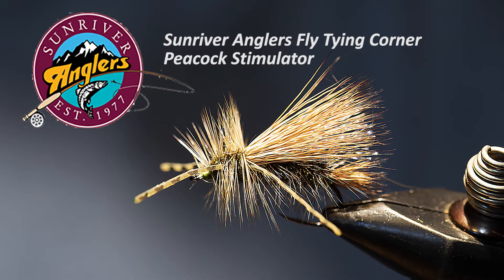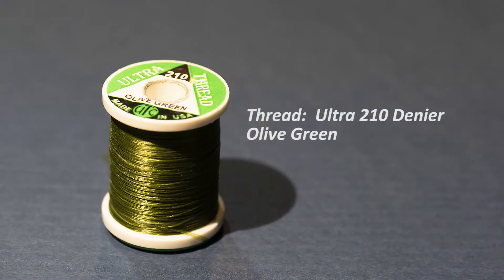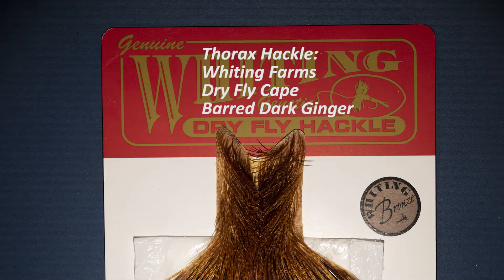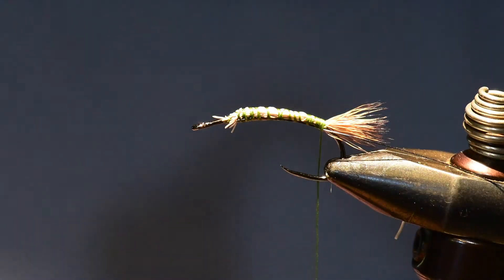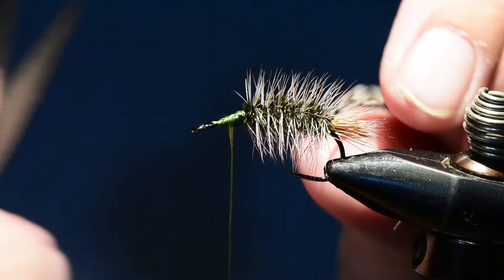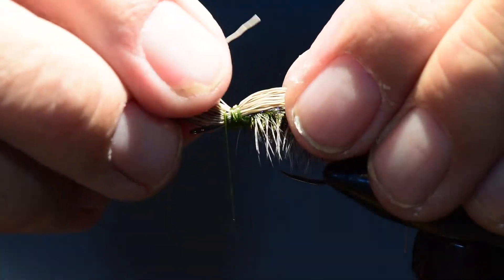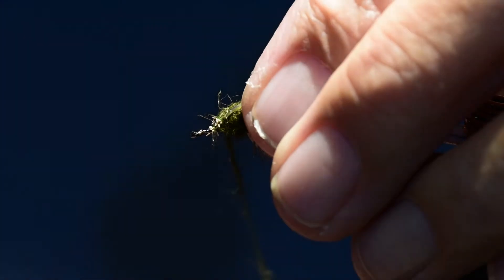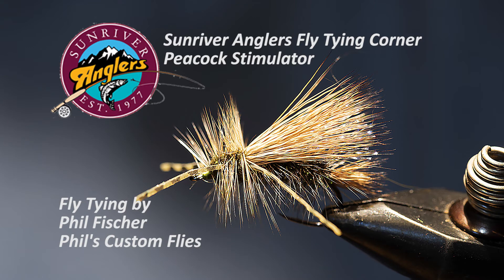Peacock Stimulator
This month's Sunriver Anglers Fly Tying Corner features a Peacock Stimulator.  This is an adaptation of Randall Kaufman's famous stimulator Fly Pattern, with some  new materials thrown in to give the pattern an updated look.  It is an excellent pattern for lakes and rivers during summer when larger terrestrials are about.  Give it a try.